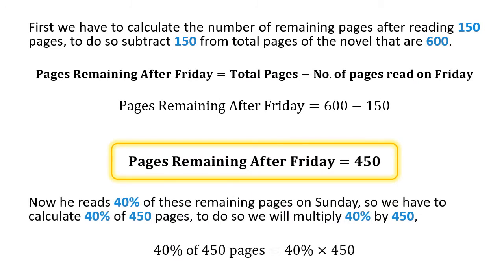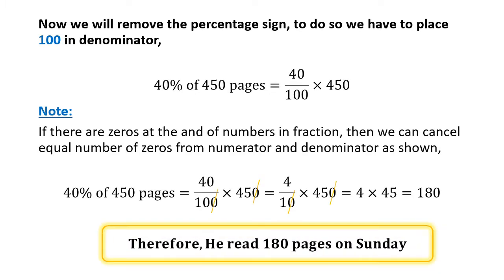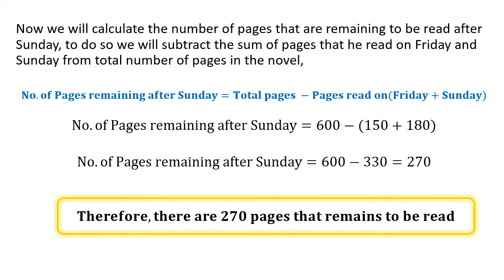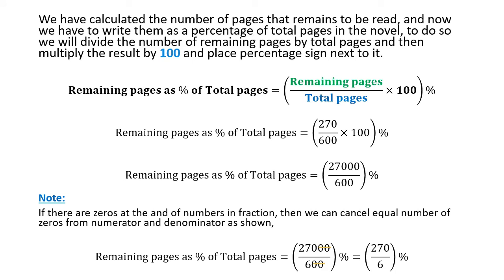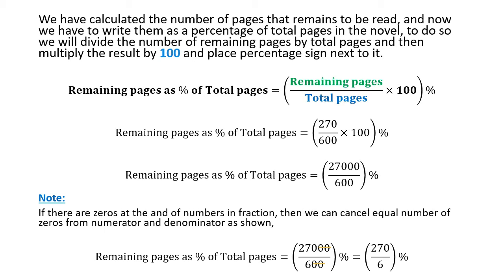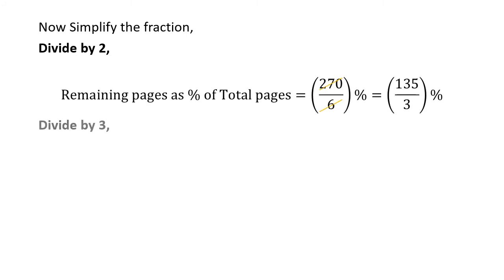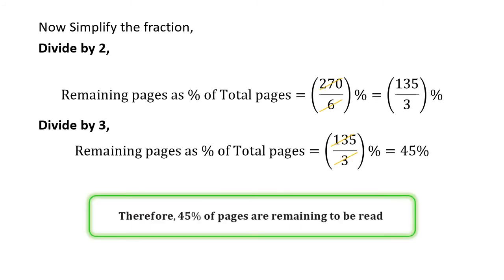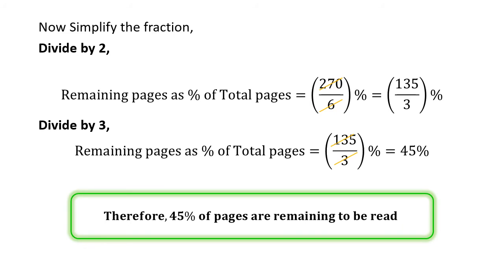TUTOR ONLINE OXFORD D1 NEW SYLLABUS MATHEMATICS BOOK 1 7TH EDITION CH08 PERCENTAGE EX8A Q14